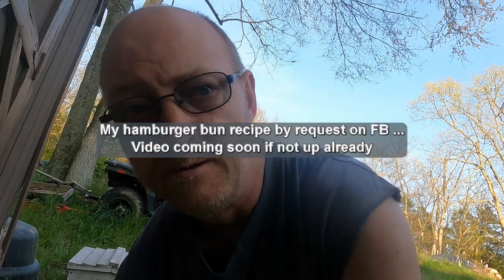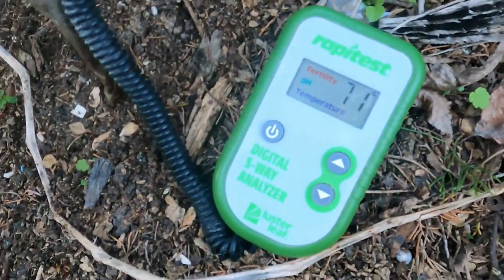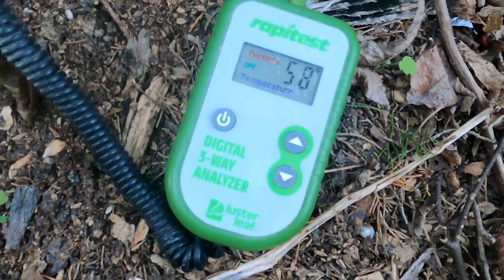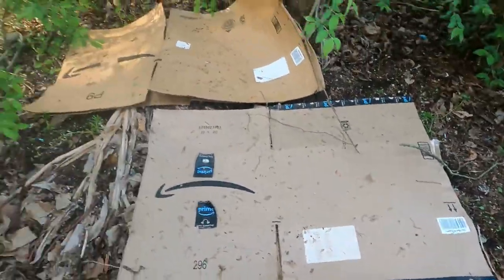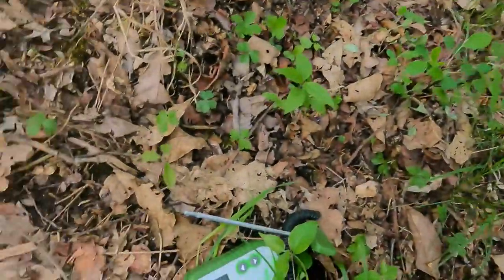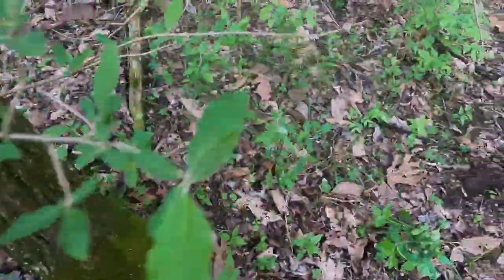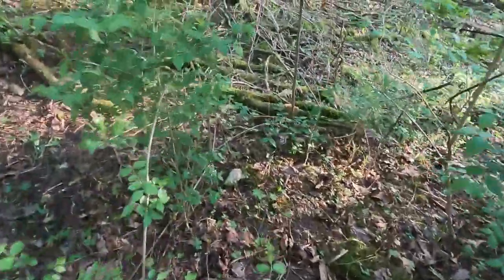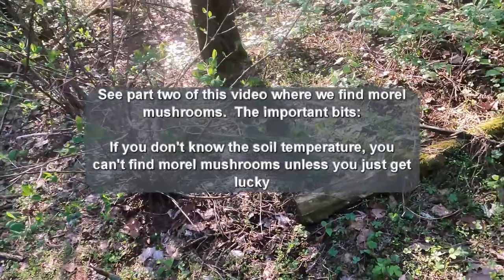find morel mushrooms tips part 1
Every year when I start posting pictures of morel mushrooms, I get lots of people saying they can't find them and this is absolutely the reason why.  To find morel mushrooms you need 3 things:

1) you need to absolutely know the ground temperature (not the air temperature)

2) you need moisture on the ground

3) you need a habitat that supports morel mushrooms, particularly dead and rotting wood.

If you have all three of those things ... success which I will show you in part 2 along with more morel mushroom hunting tips and tricks.